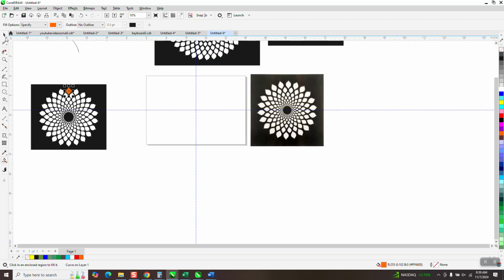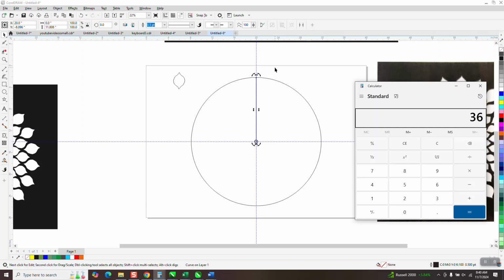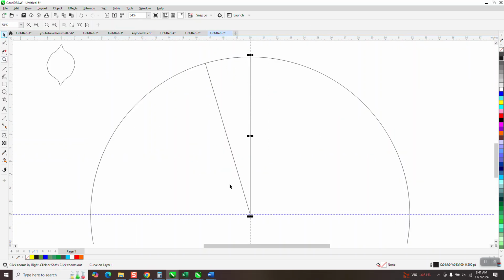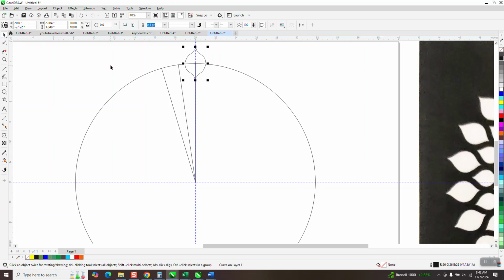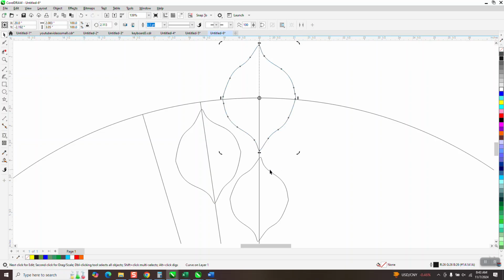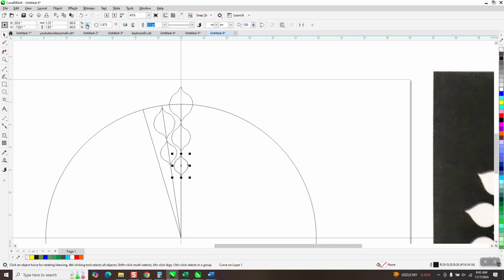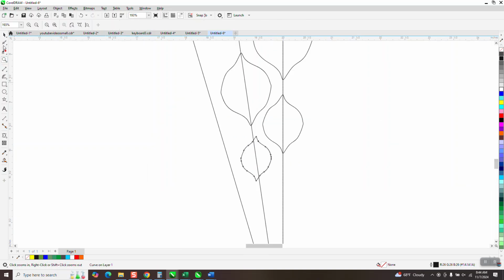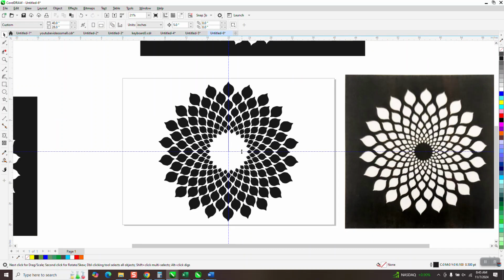Corel Draw Tips & Tricks Draw this and double it and ROTATE